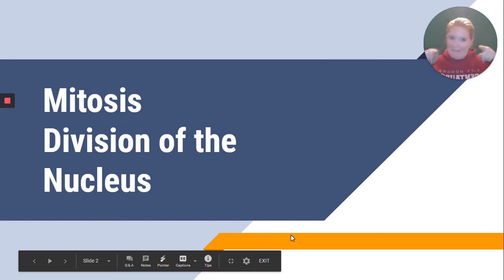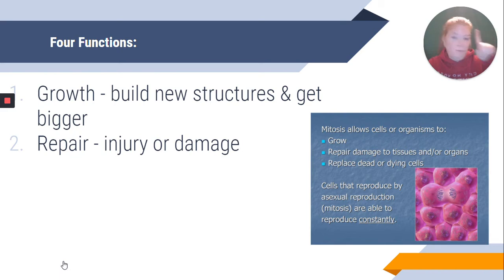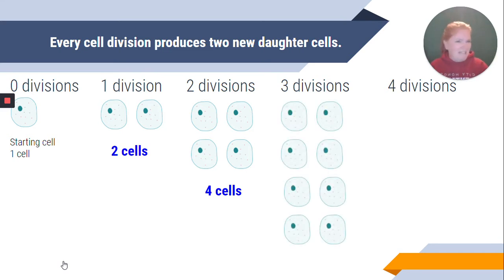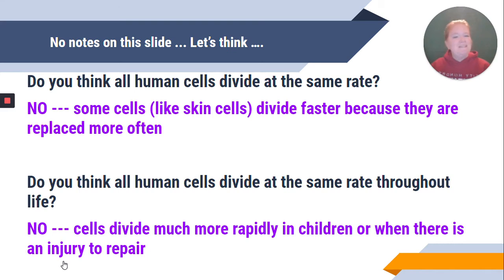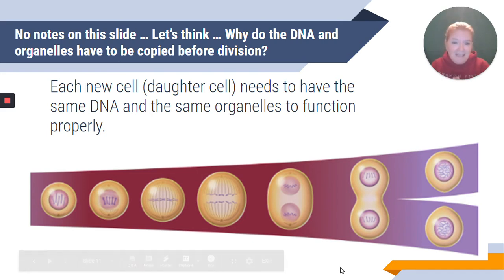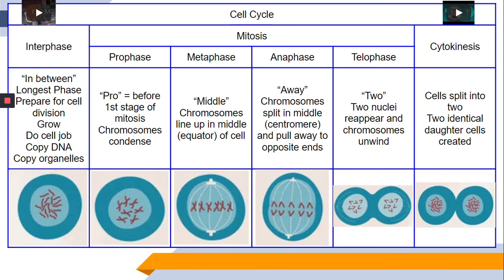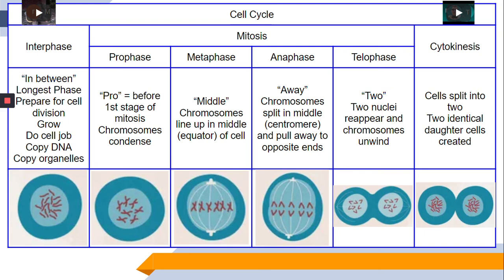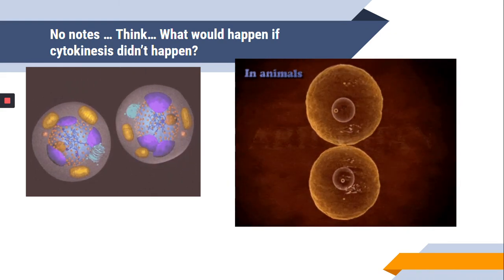Mitosis Notes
This video shows the mitosis notes I use with my Grade 7 students.